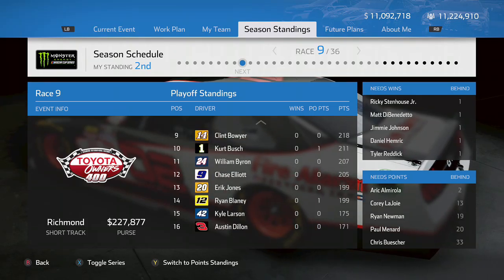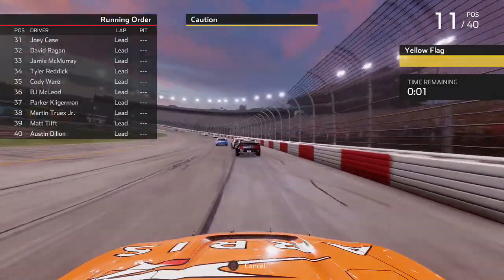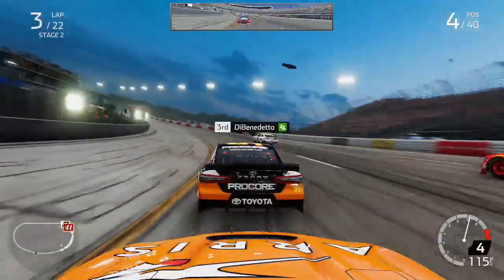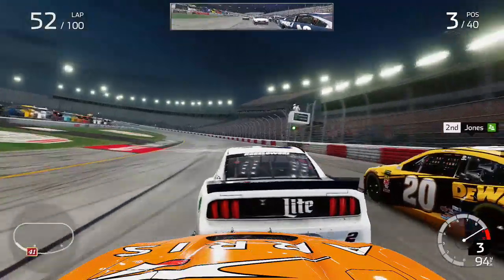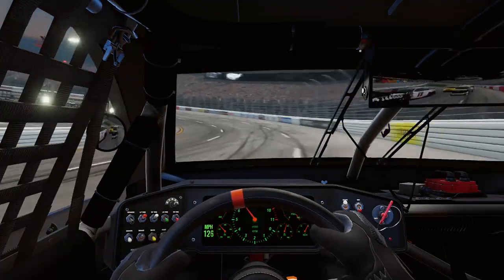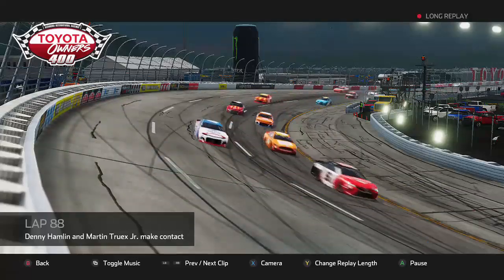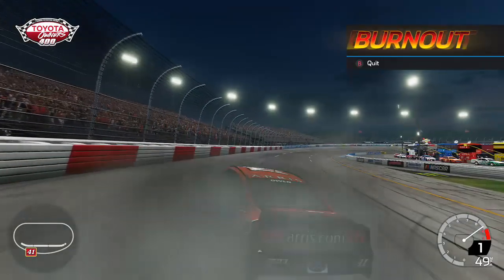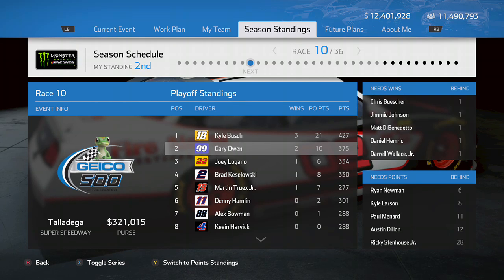CLUTCH FINAL RESTART! - NASCAR Heat 4 Career Mode #71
We finally have speed in Richmond!